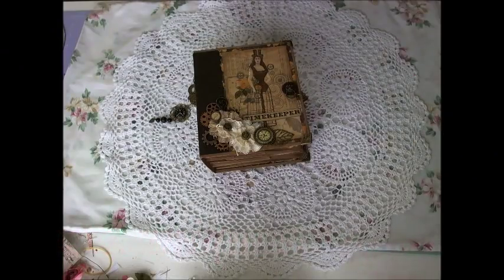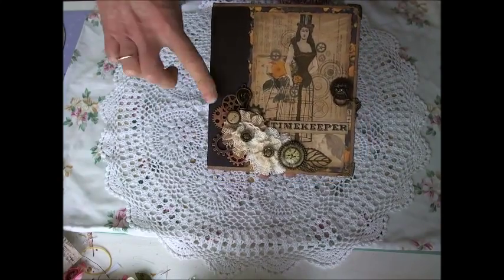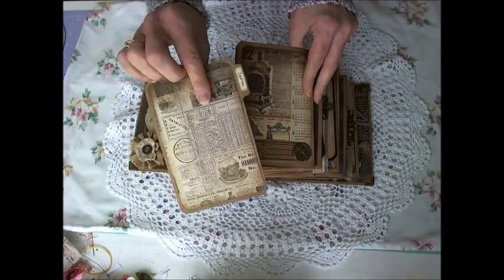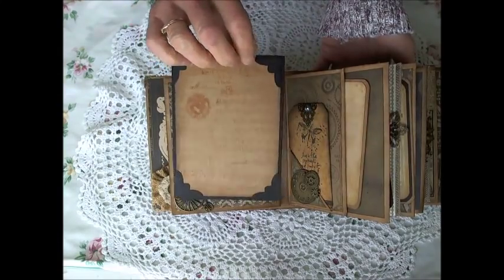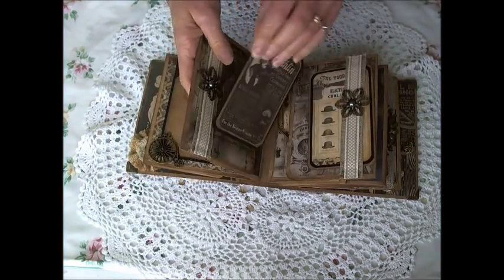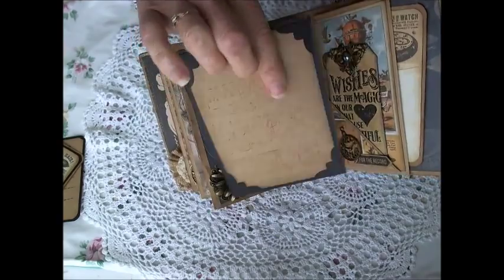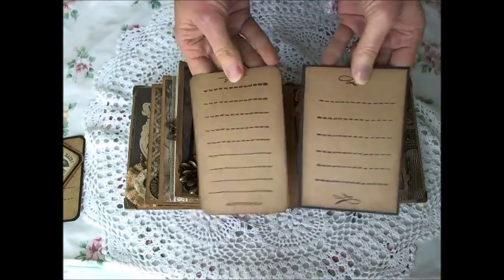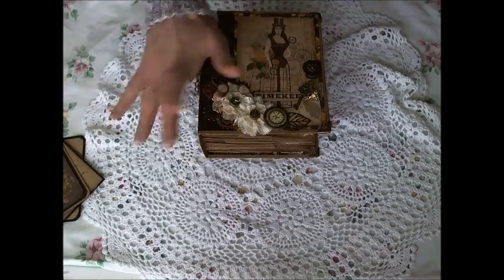Timekeeper Paper Bag Mini Album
Paper bag mini album created with the Marion Smith Timekeeper Papers.